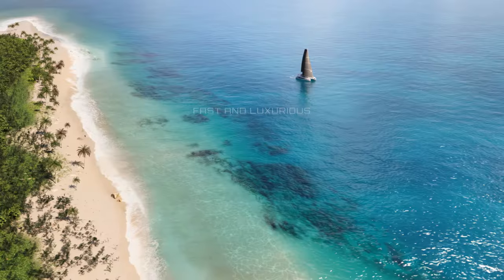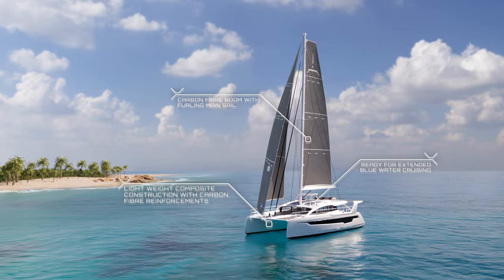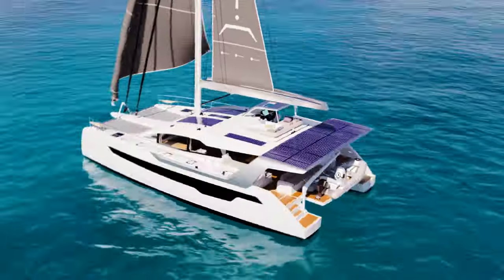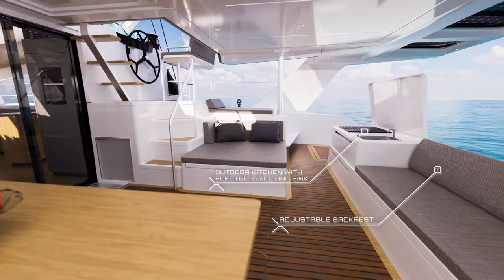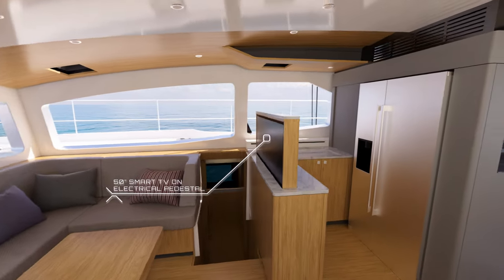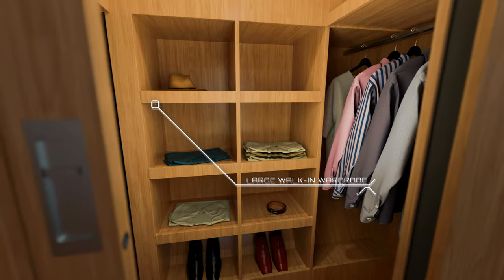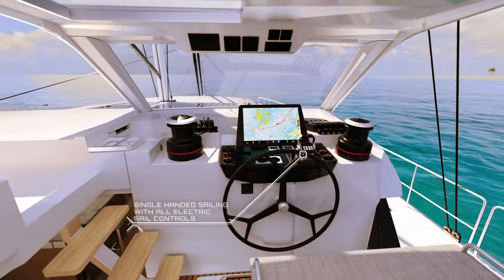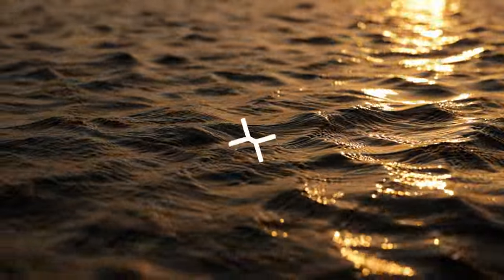First Look: The Future of Luxury Sailing - Xquisite's Sixty Solar Sail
🌟 Welcome to the future of luxury sailing! 🌟

Get an exclusive first look at the Xquisite Sixty Solar Sail, the latest innovation in Xquisite Yachts' multi-award-winning fleet. Set to launch in February 2024, this state-of-the-art vessel is a game-changer in maritime luxury and sustainability.

🌿 Green Energy and Luxury Combined
Discover how the Sixty Solar Sail is setting new standards in sustainable yachting with its 6 kW solar panel system, 48kWh Li batteries, and 10kW inverter. Sail guilt-free without compromising on luxury.

⛵ Designed for the Modern Sailor
From all-electric sail controls to advanced features like electric winches and hydraulic furlers, this yacht is engineered for the modern sailor who values ease and efficiency.

🛥️ Amenities Galore
Explore the yacht's high-end amenities, including a water-toy garage, scuba compressor storage, and an outdoor kitchen with an electric grill.

Don't miss the chance to secure the first hull with an exclusive $300K cash discount:

Plus, enjoy one full year of complimentary servicing at our new base in the Bahamas